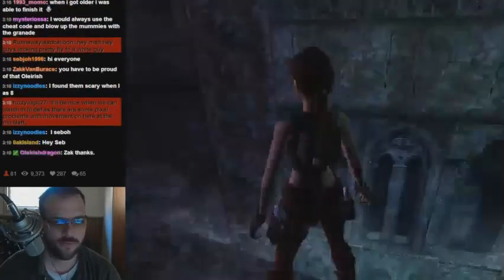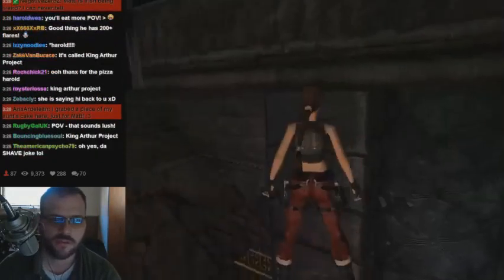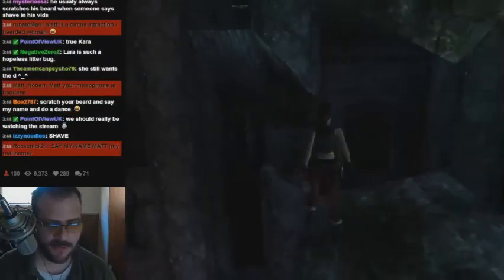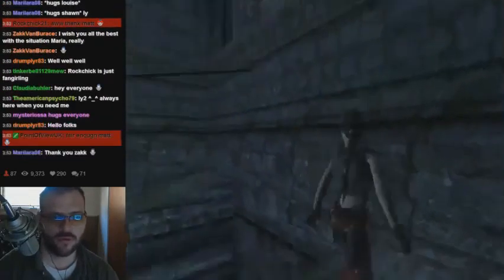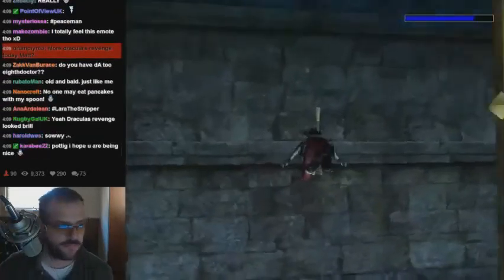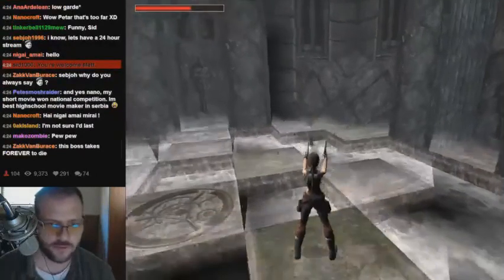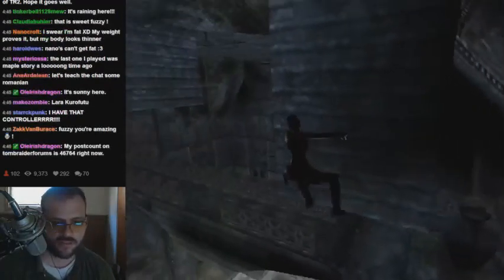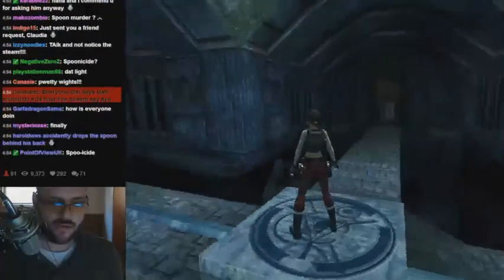King Arthur Project (TRLE) [BLIND&LIVE] 5 ~ Explosions! 15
King Arthur Project (TRLE) by Bashira, Bojrkraider, Delta, LGG_Production, PaoloM, and Seifer Zero

These Explosions! occurred on June 1, 2014

I apologize for the low frame rate. My internet upload bitrate was not that great for streaming at the time, so I sacrificed framerate for frame quality.

Thanks to everyone who attended the stream, and I hope to see some new and old faces next time!